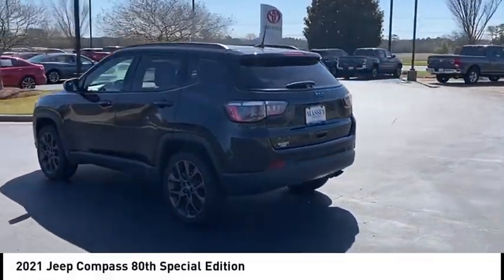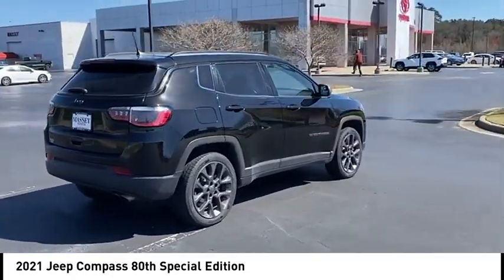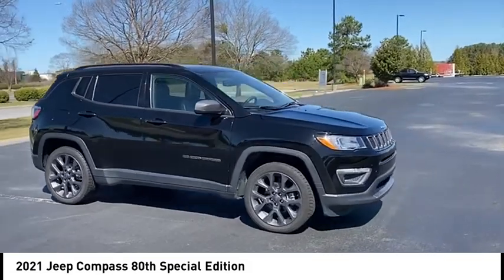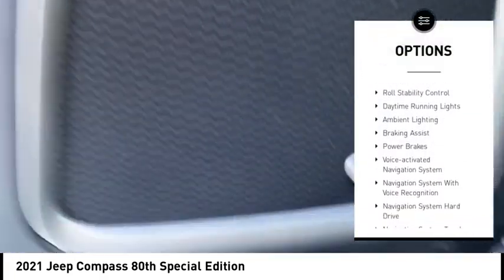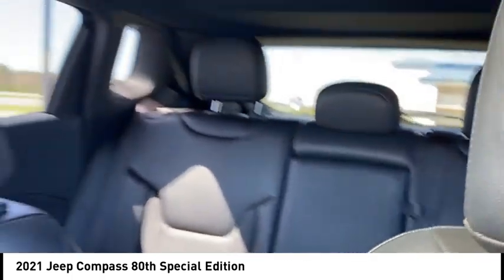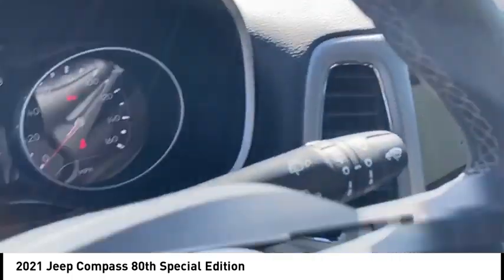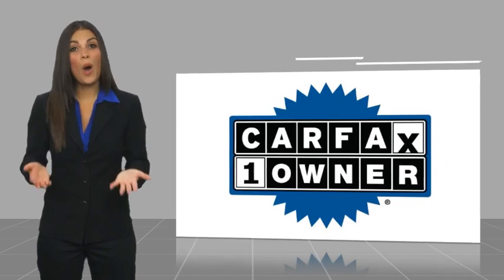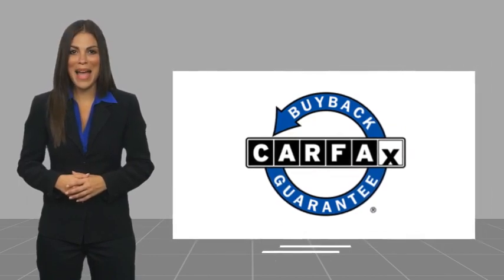2021 Jeep Compass 80th Special Edition Used 15079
2021 Jeep Compass 80th Special Edition

Massey Toyota
4760 Hwy 70 W

Diamond Black Crystal Pearlcoat 2021 Jeep Compass 80th Special Edition 4WD 9-Speed 948TE Automatic 2.4L I4 This Jeep is just Cool. 80th Anniversary with all the options. Clean Carfax One owner, 4WD, Power Front/Fixed Rear Full Sunroof, Premium Alpine Speaker System, Sun and Sound Group. Recent Arrival! 22/30 City/Highway MPG  In business for over 80 years!!!